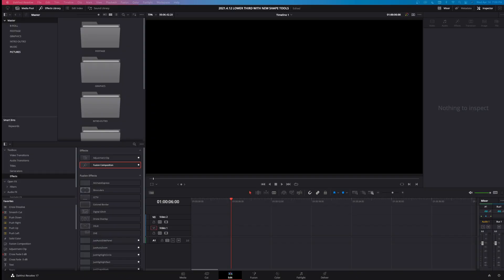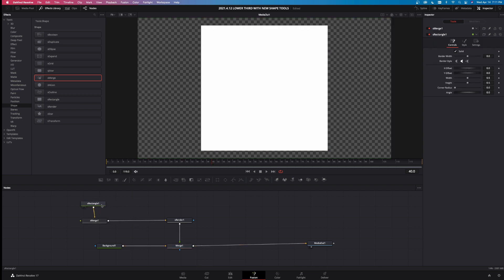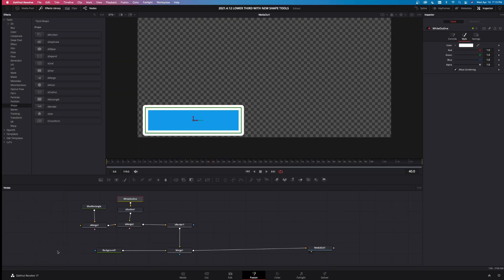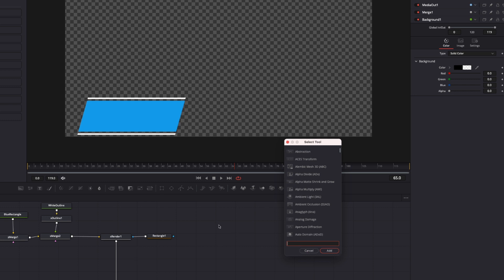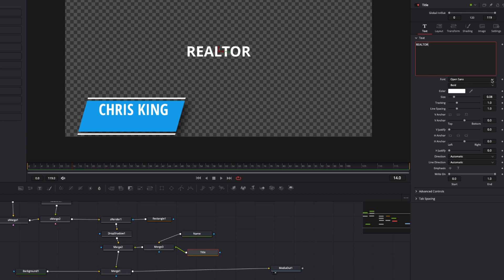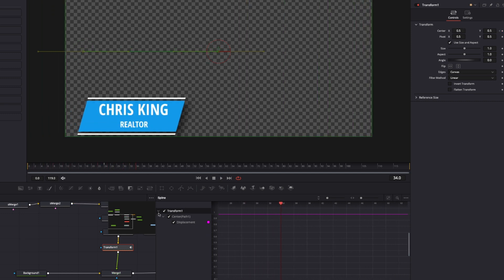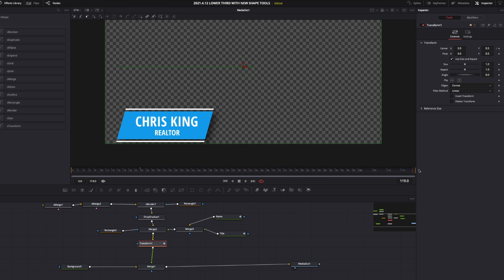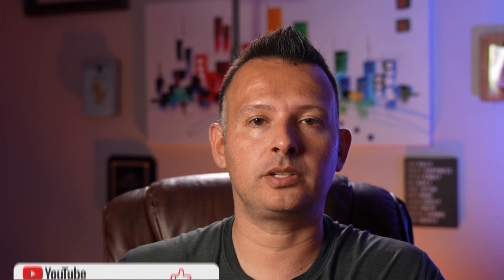Create a Lower Third | New Resolve Shape Tools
In this video Jason shows you how to use the new shape tools in DaVinci Resolve Fusion to make a lower third.